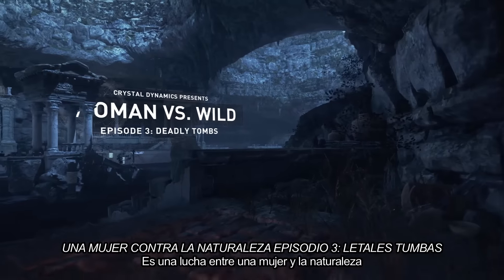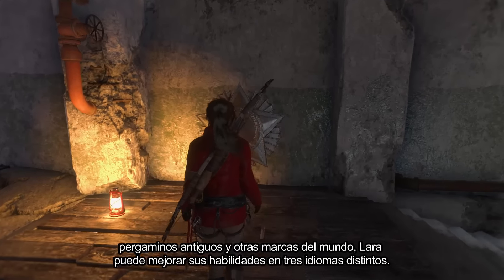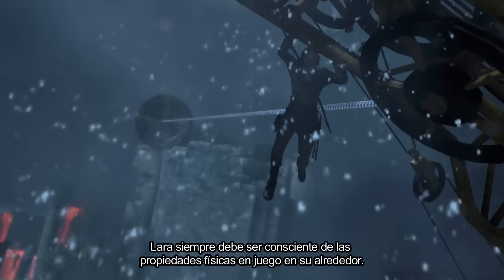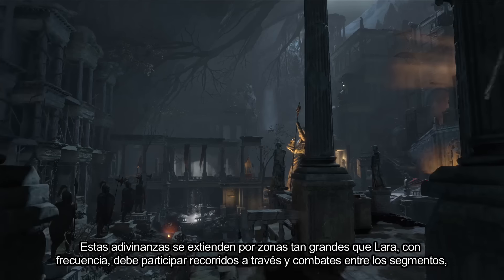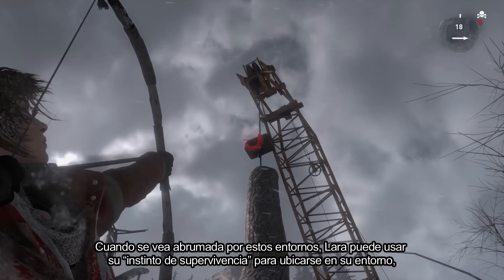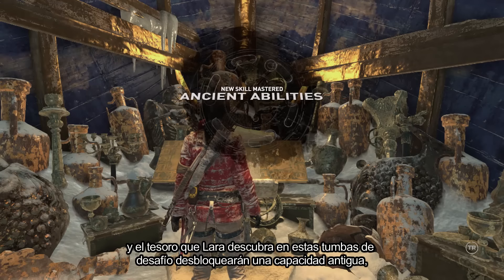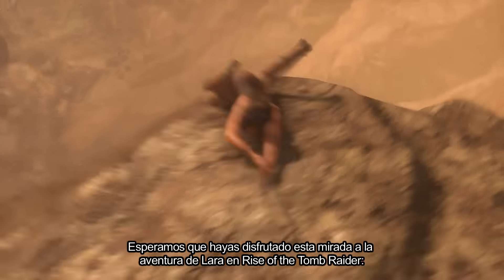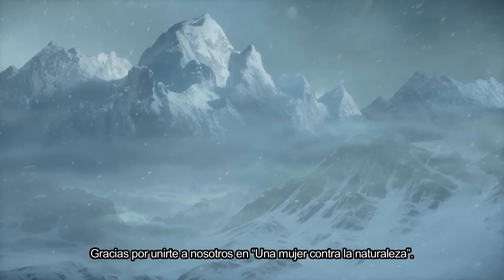Rise of the Tomb Raider - Episodio 3: Tumbas Letales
Tercer episodio centrado en las peligrosas tumbas llenas de puzzles y tesoros por descubrir.